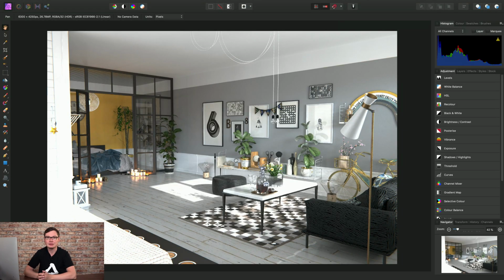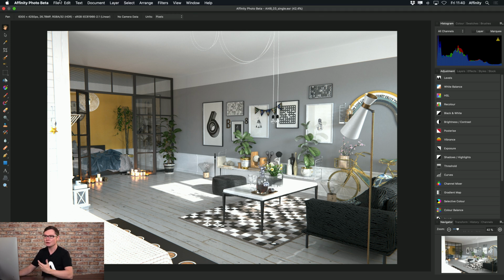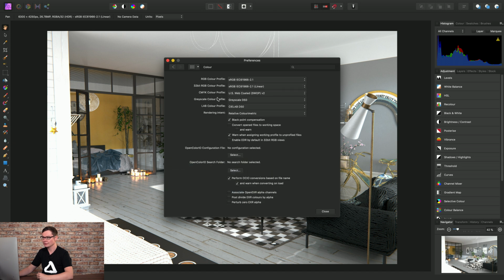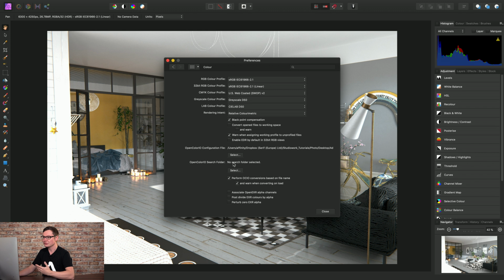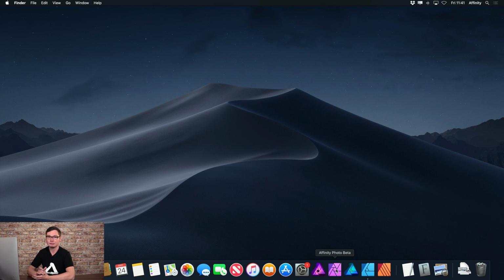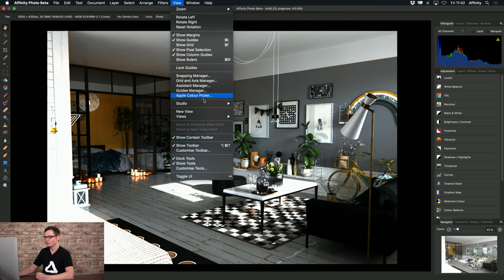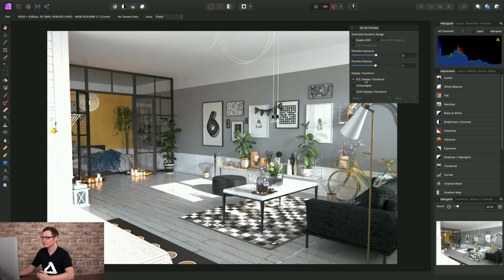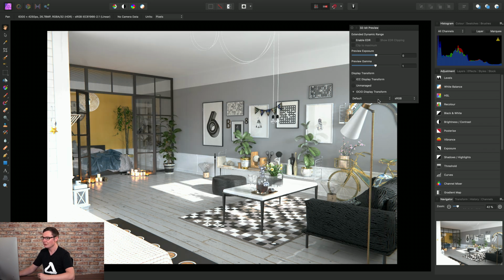OpenColorIO setup (Affinity Photo)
Set up and use Affinity Photo’s OpenColorIO integration.

3D scene from evermotion.org used under license.